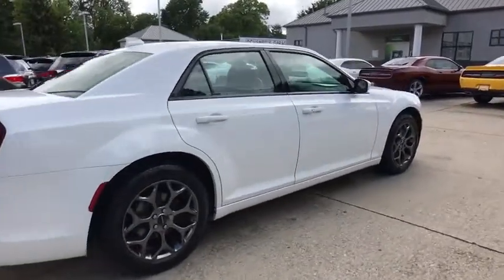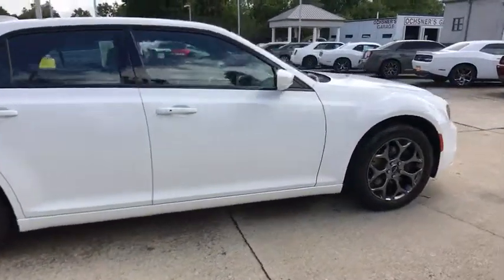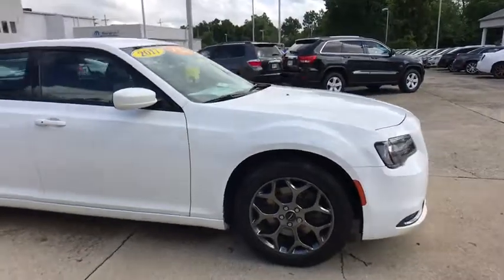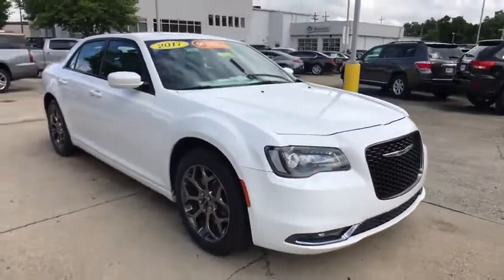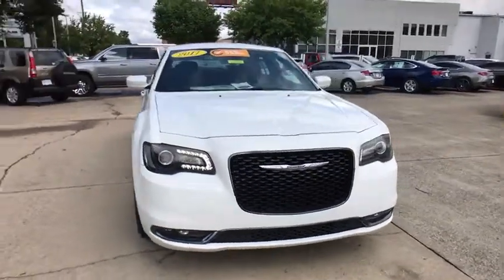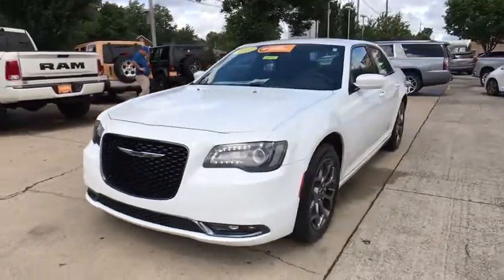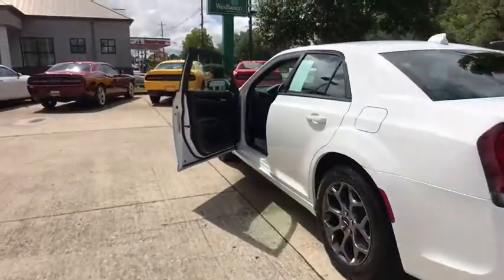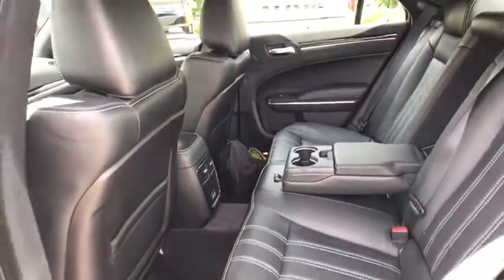2017 Chrysler 300 at Oxmoor CDJR | Louisville & Lexington, KY CU3920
Bright White Clearcoat U 2017 Chrysler 300 available at Oxmoor CDJR in Louisville, Kentucky. Servicing the Lexington, Elizabethtown, KY New Albany, IN Jeffersonville, IN area.

Oxmoor CDJR
4520 Shelbyville Rd

Chrysler 300 3.6L V6 24V VVT Certified. CARFAX One-Owner. Clean CARFAX.